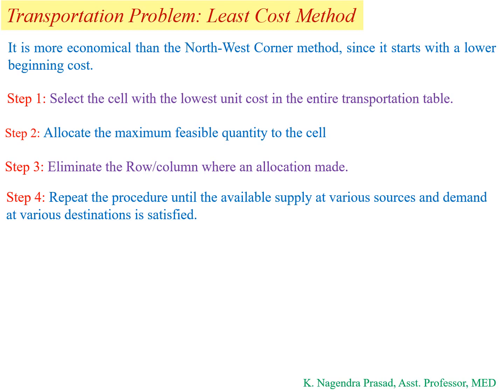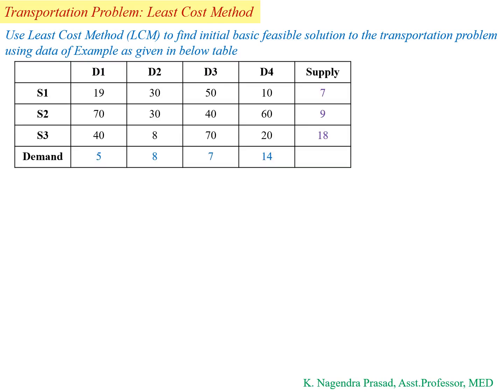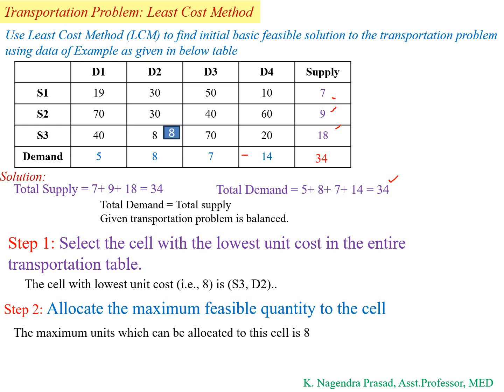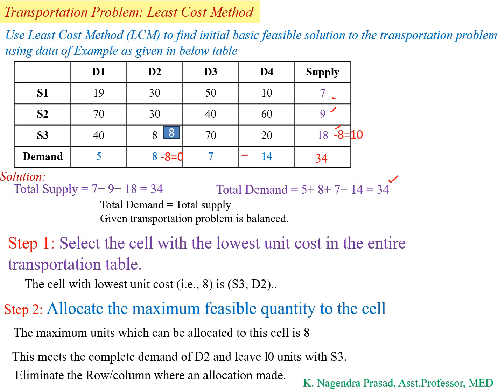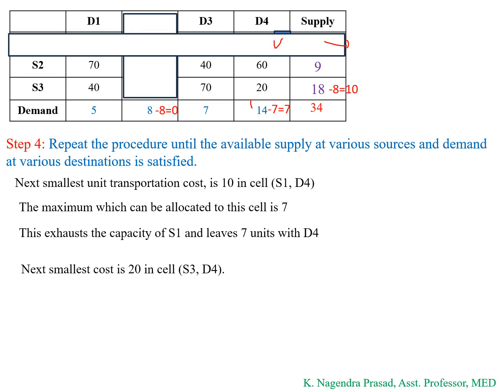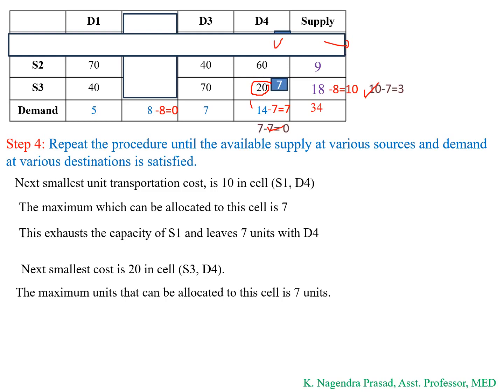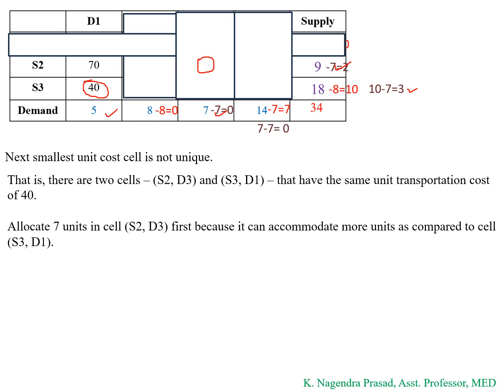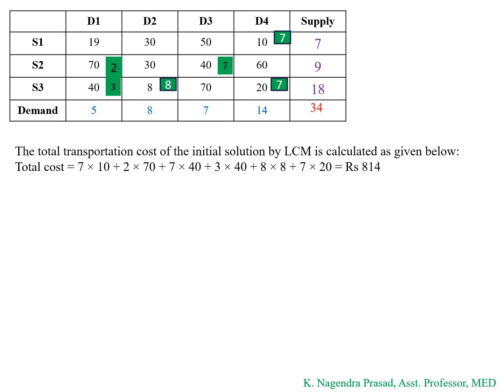Least Cost Method | Transportation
Transportation Problem in quantitative techniques;
least cost method;
least cost method transportation problem;
Least Cost transportation problem;
Optimal solution;
 transportation problem;
Least Cost,;
operation research;